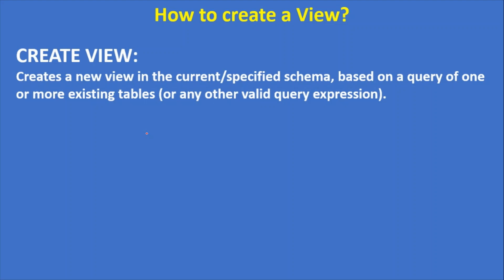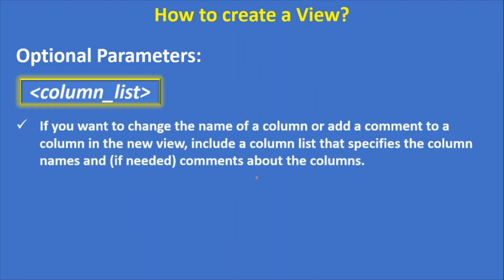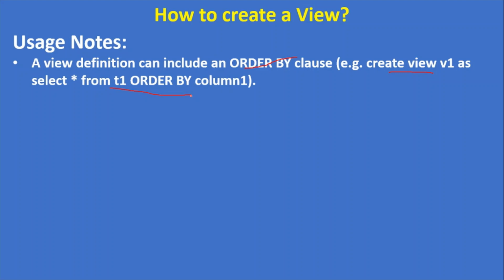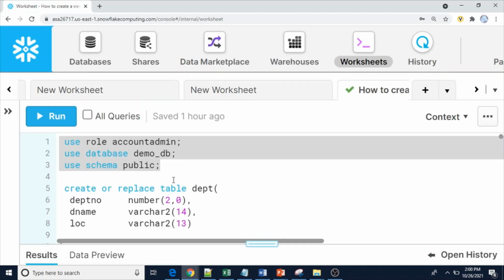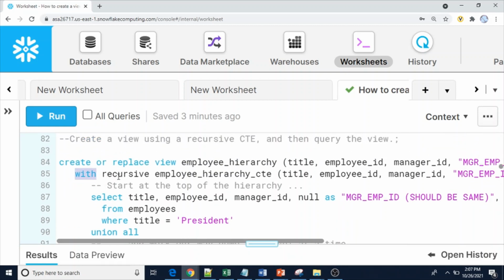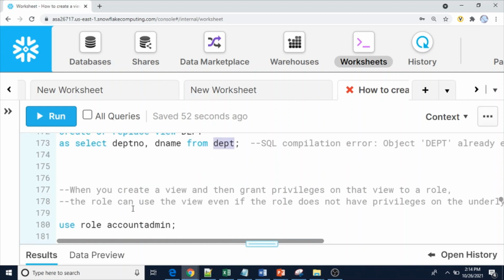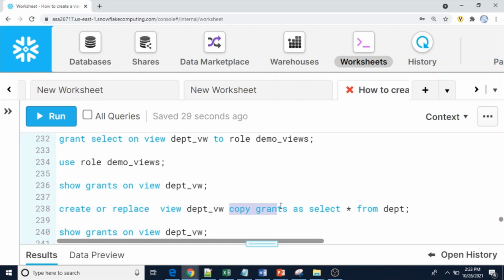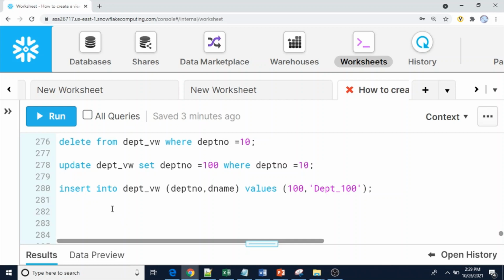How to create a View in Snwoflake|Data Cloud|Snowflake DWH|VCKLY Tech|Snwoflake Cloud Data Warehouse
In this video, I am going to talk about how to create a view in snowflake cloud data warehouse.